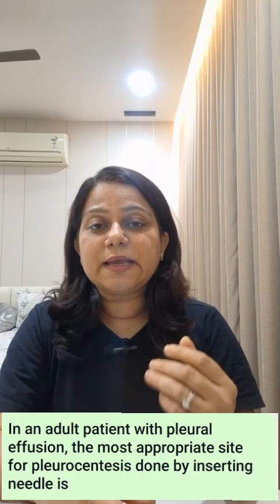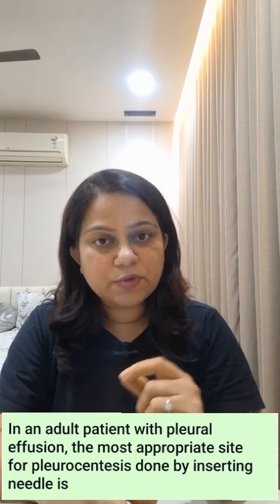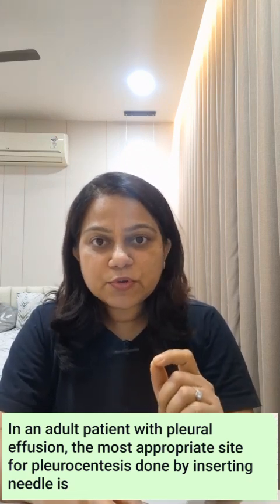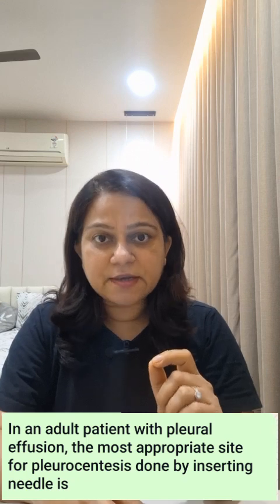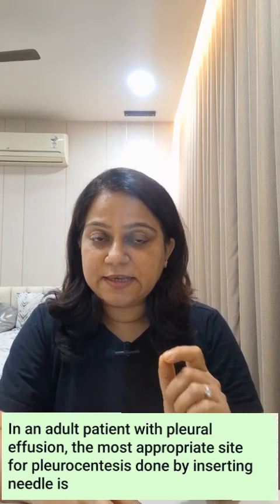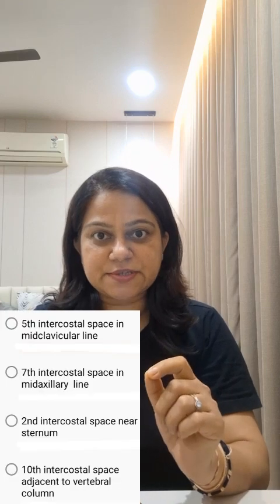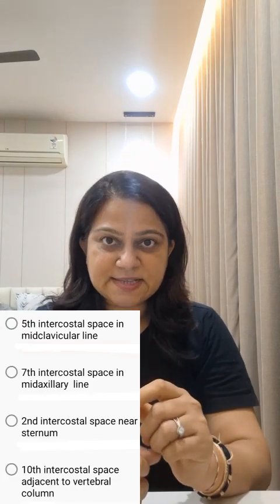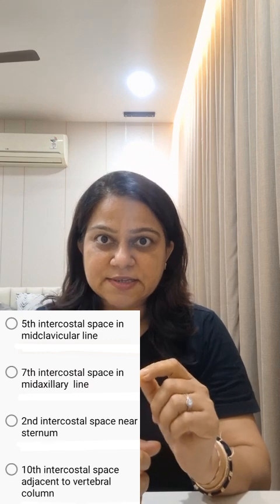Pleurocentesis | Respiratory System MCQ